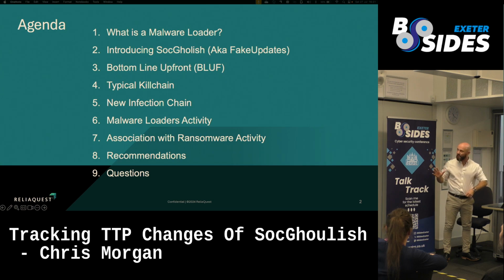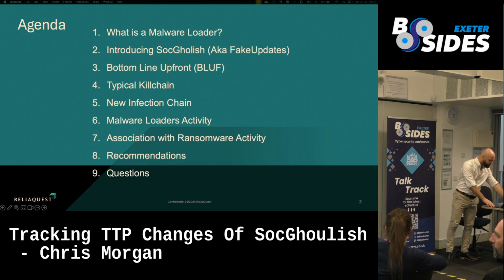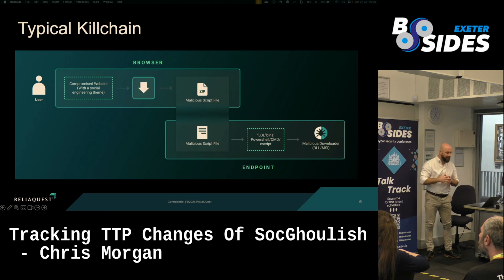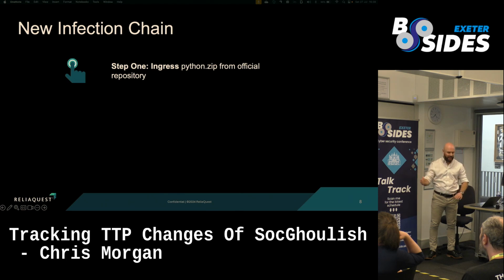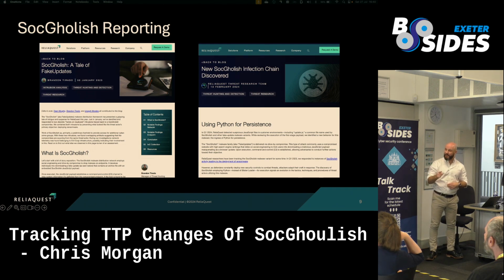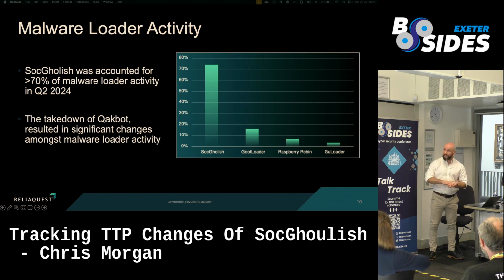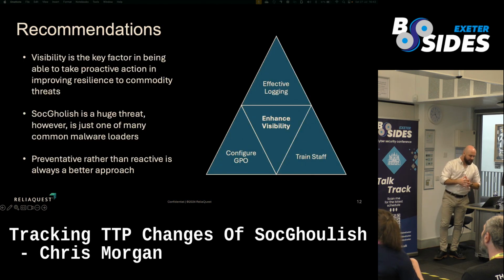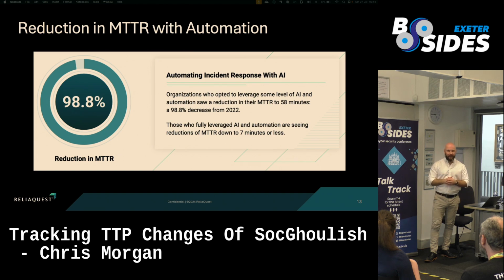Tracking TTP Changes Of SocGhoulish - Chris Morgan